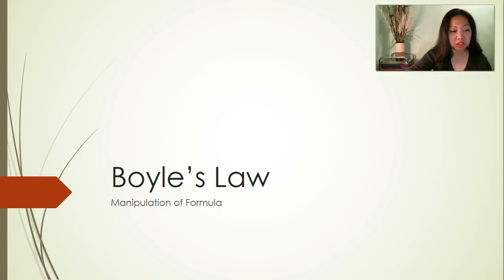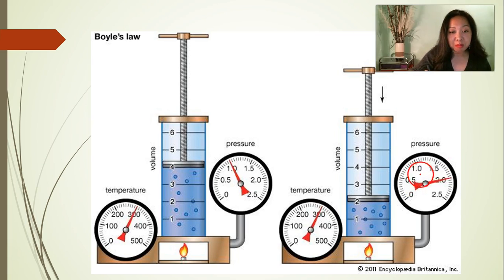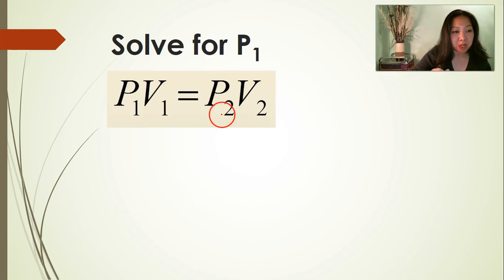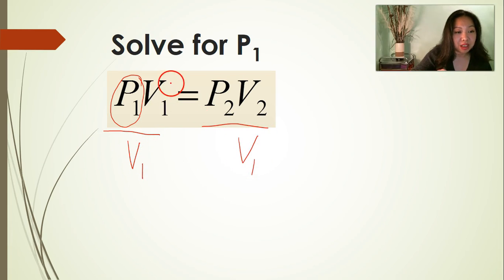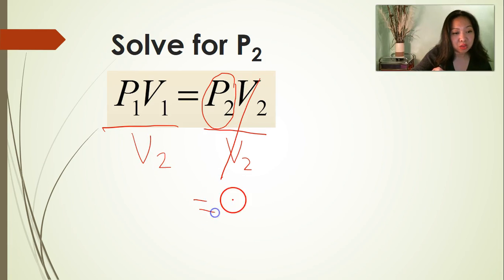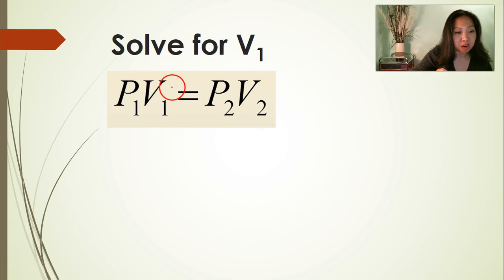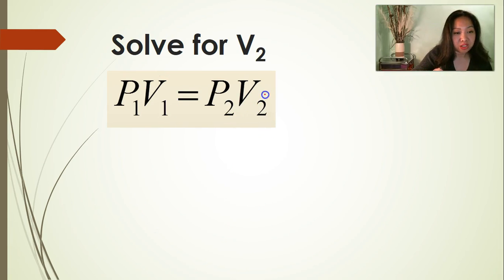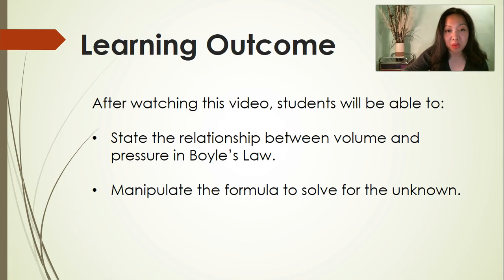Science Tutorial: Boyle's Law and Manipulation of Formula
Boyle's Law and Manipulation of Formula